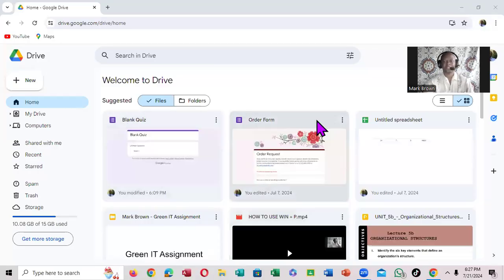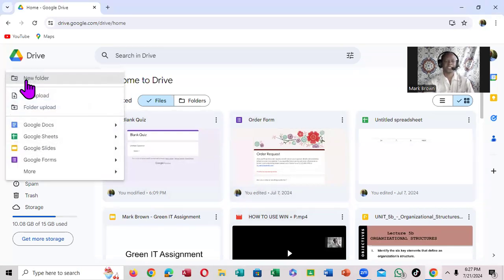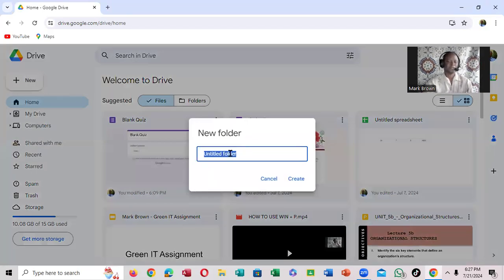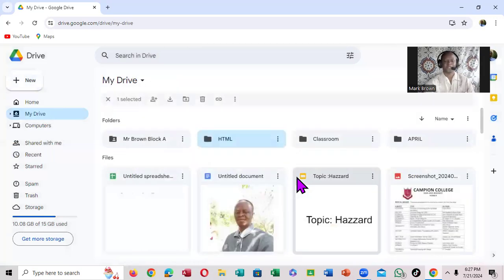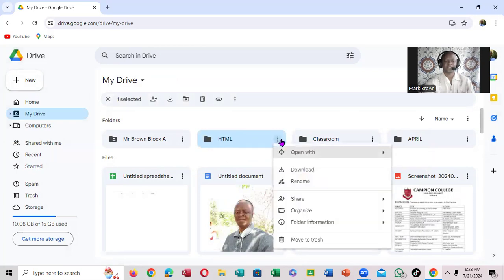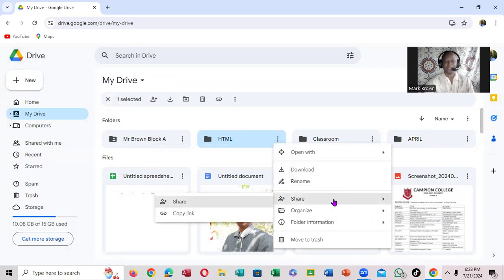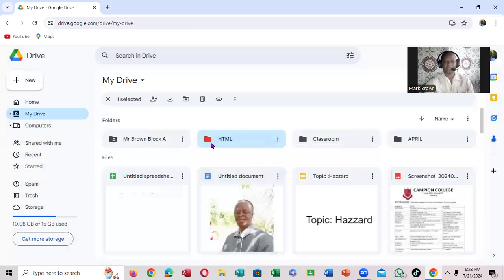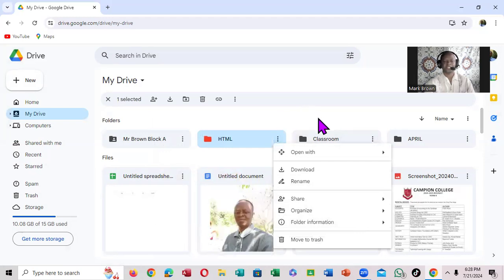HOW TO CREATE FOLDER IN GOOGLE DRIVE